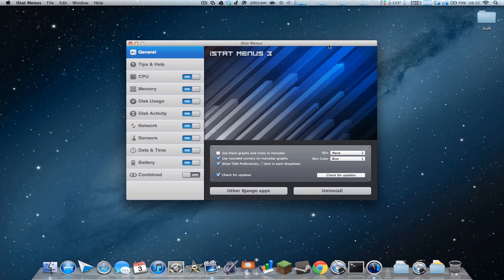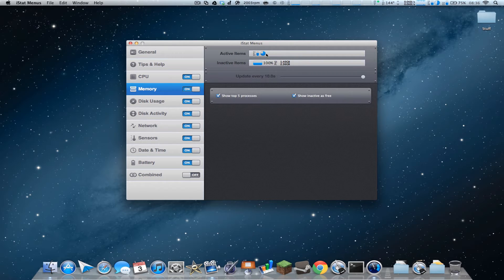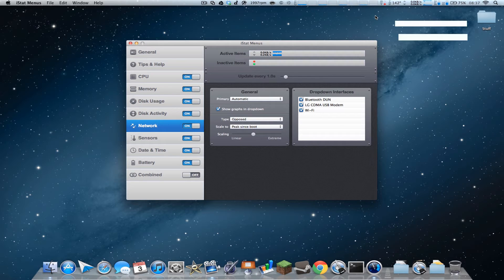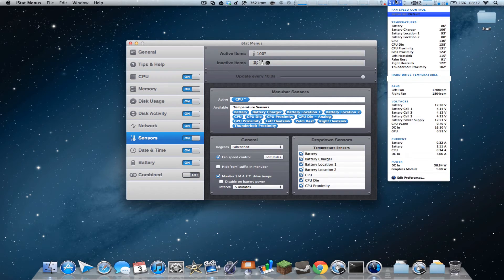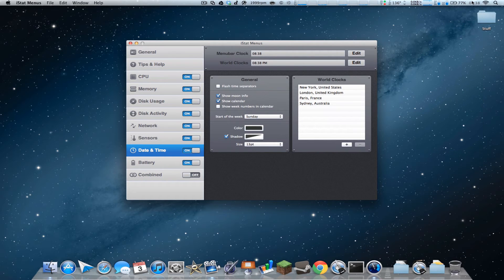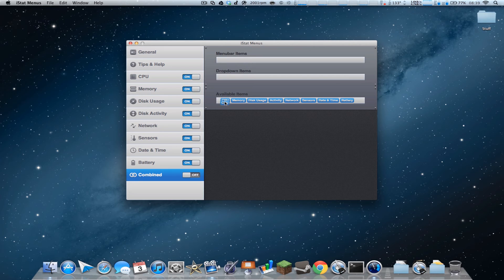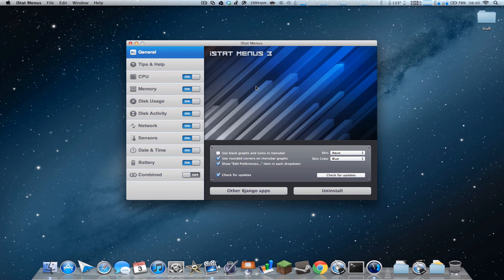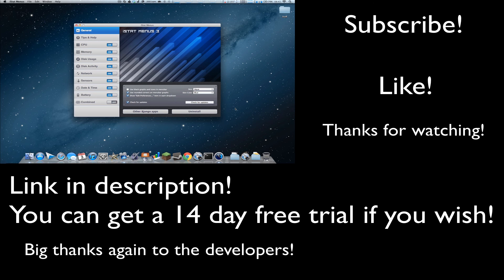iStat Menus Mac App Review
iStat Menus 3 Mac App Review.
Check out this awesome Mac application! It has very useful MenuBar icons that can give you lots of information about your Mac.